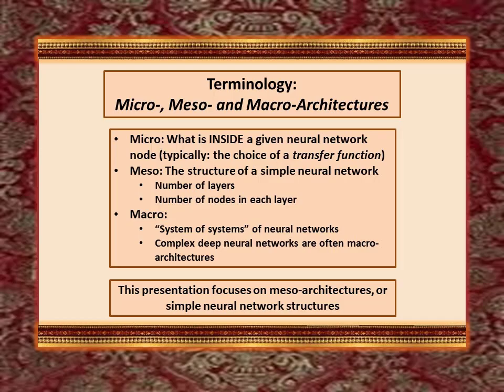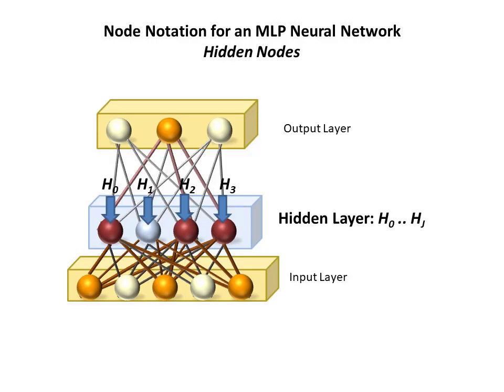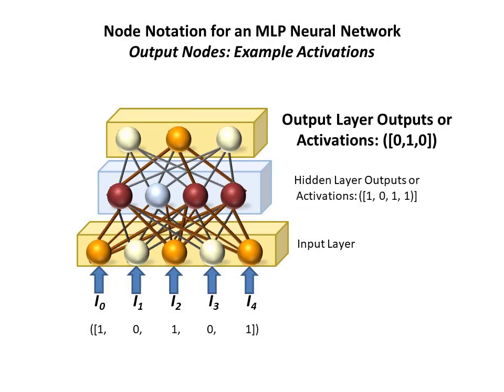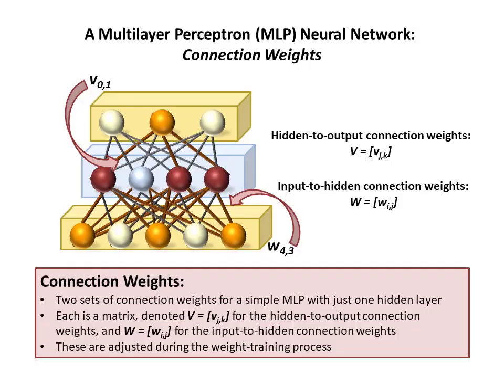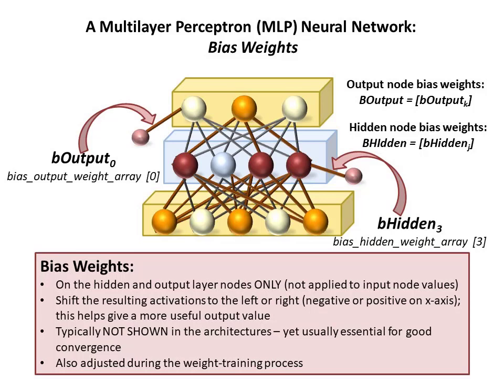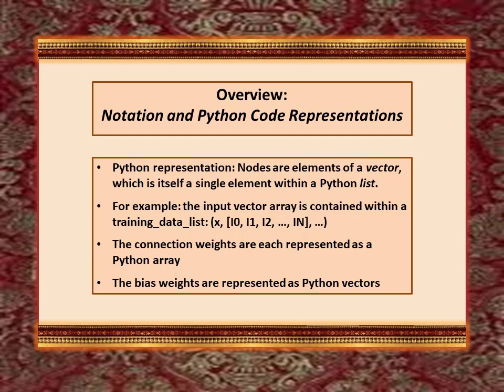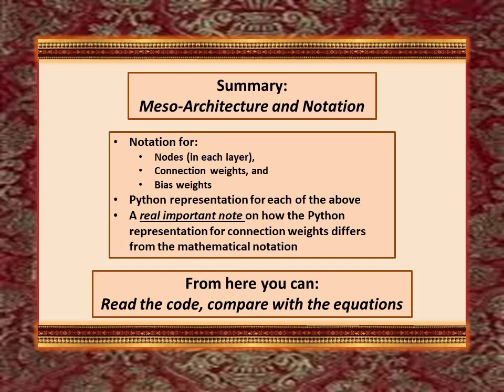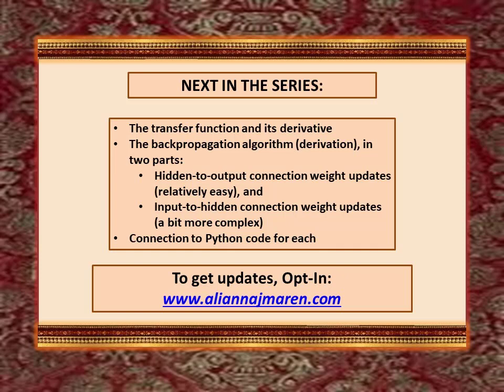Neural Network Simple Architectures and Notation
Introduction to the structure for a simple Multilayer Perceptron, and notation (math and Python) for the nodes (and layers), connection weights, and bias weights